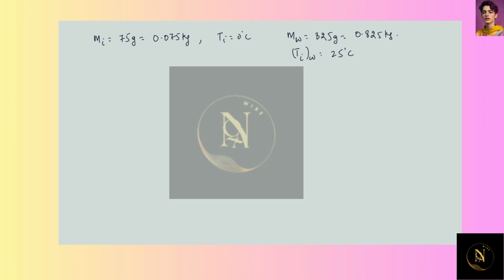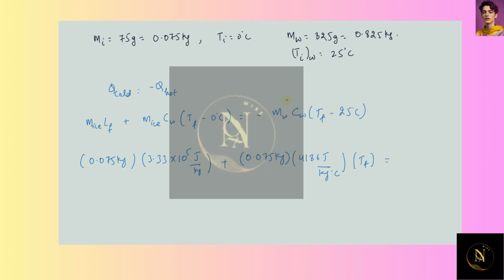A 75.0 -g ice cube at is placed in 825 of water at . What is the final temperature of the mixture?